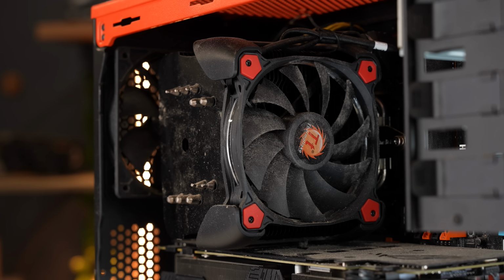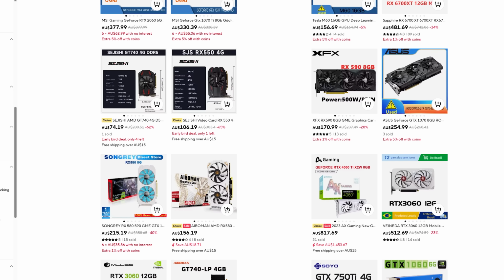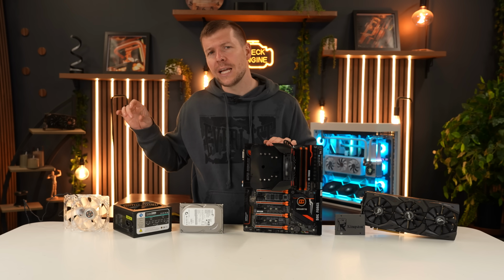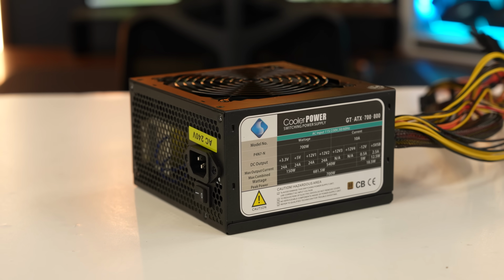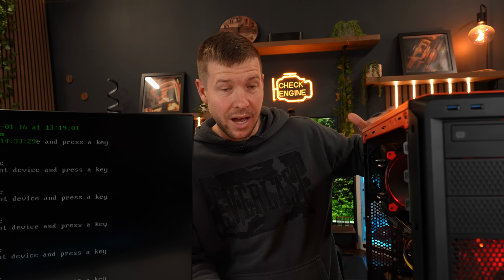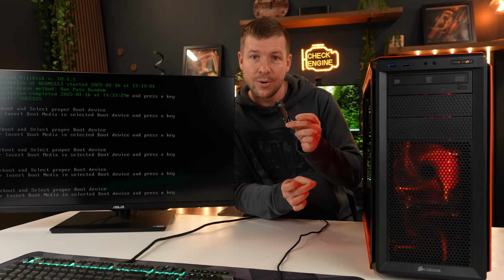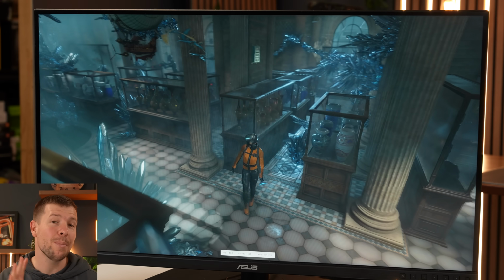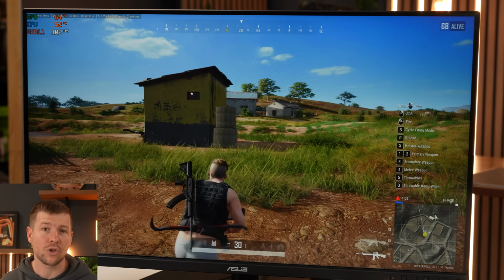I Bought the WORST $200 Facebook PC… And Fixed It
Buying a PC second hand comes with its risks, there is the unknown of whether the PC fully functions correctly. In this case i purchased a budget custom $200 gaming PC and the gaming PC had a bunch of dirt, liquid and dust everywhere, however we will do our best to fix up this PC and deep clean it as best we can.

Codename：
20 off 3 AUD: DIFR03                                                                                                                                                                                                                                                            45 off 8 AUD: DIFR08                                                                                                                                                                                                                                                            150 off 30 AUD: DIFR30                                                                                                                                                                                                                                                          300 off 60 AUD: DIFR60
Validity in August (Pacific Time): 08.01 00:00:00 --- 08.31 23:59:59

GTX 1070
INTEL CORE I7 6700K CPU
COOLER POWER 700W PSU
500GB HDD
480GB KINGSTON SSD
THERMALTAKE TOWER COOLER
16GB DDR4 RAM
256GB NVME
GIGABYTE Z170X-SOC FORCE MOTHERBOARD